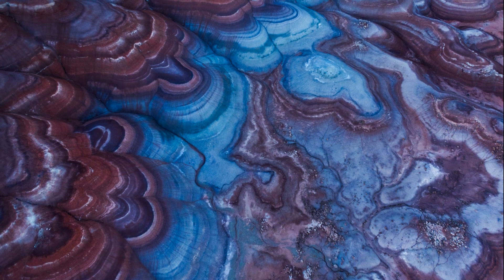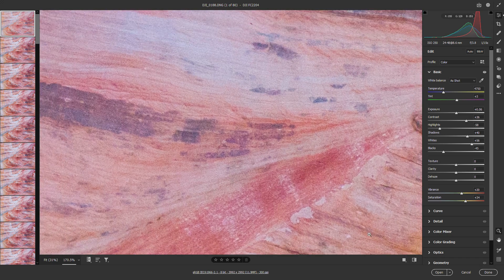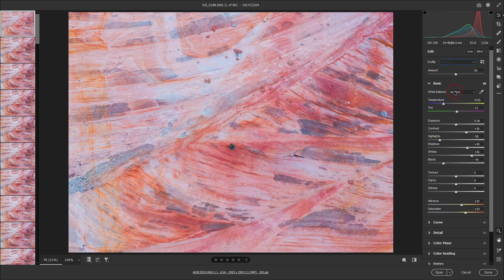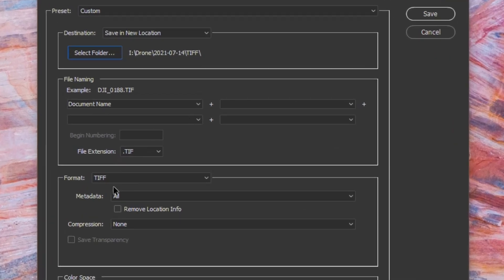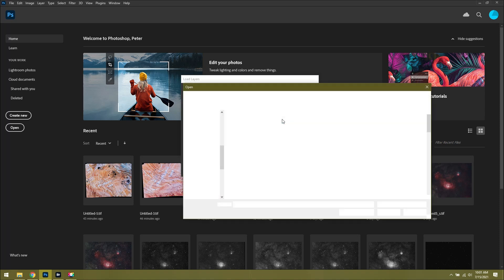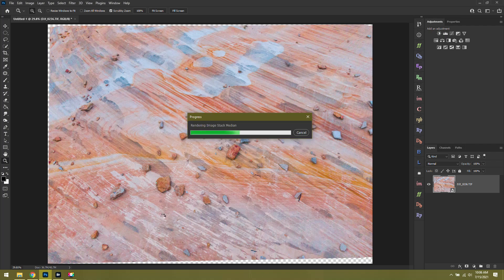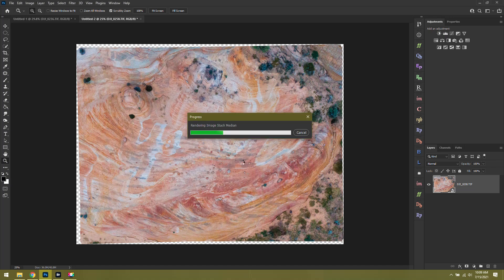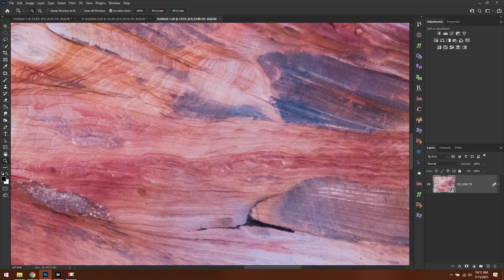Cleaner Drone Photos with Stacking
Stacking is a fairly well-known process to create cleaner images, whether you're using a DSLR, Drone, or any other camera.  Rather than taking a single image, you should take between 5 - 20 (depending on your camera and the amount of light).  The more photos you have, the cleaner the final image will be.

Once you've captured your images, you can bring them into an application like Photoshop.  Photoshop will easily align the images, and then stack them together to reduce noise and increase detail.

I recommend shooting in RAW format on your camera, whenever possible.  The RAW format (in this case DNG), will preserve more details and give you the most flexibility during the editing process.  If you only have JPEG files, you can still follow this workflow, it just won't work as well.

00:00 - Intro
01:08 - Open Images
02:11 - Take More Photos to Reduce Grain
04:56 - Save TIFF files
07:51 - Open TIFFs in Photoshop
09:06 - Stack your Photos
11:20 - Recap
13:23 - Save Images
14:36 - Final Words